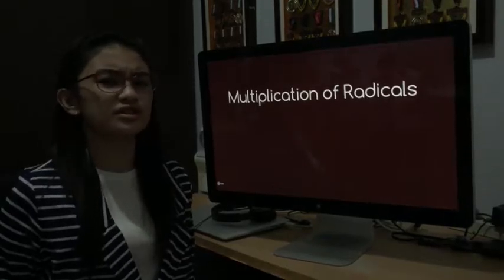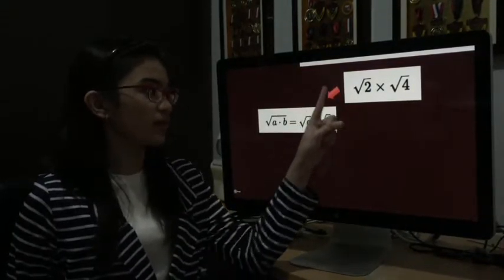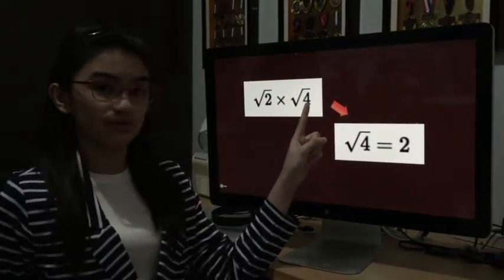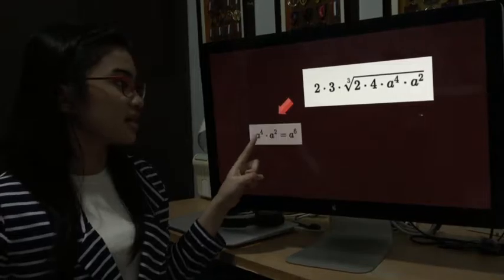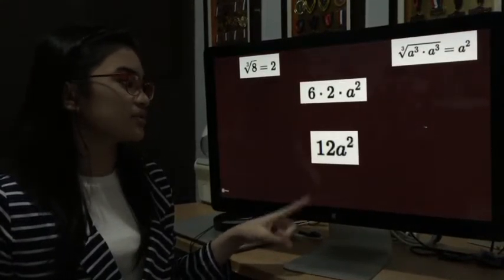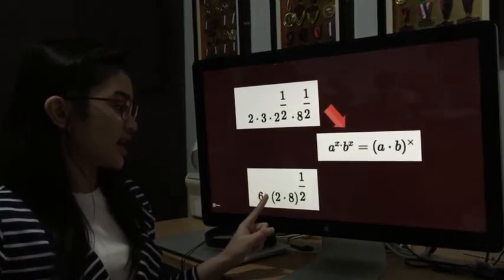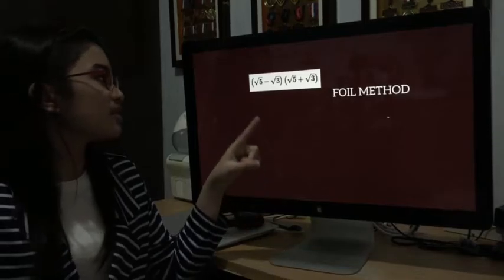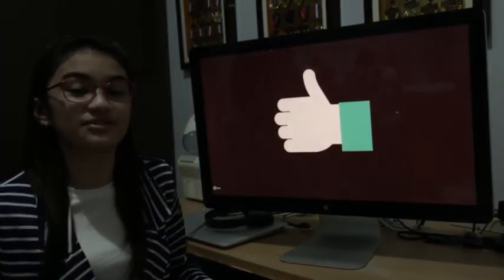MULTIPLICATION OF RADICALS